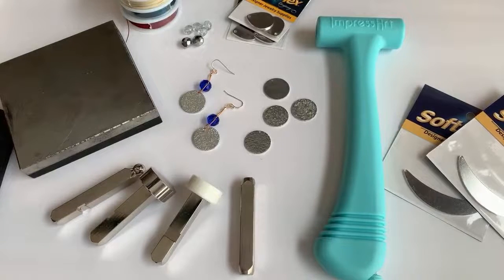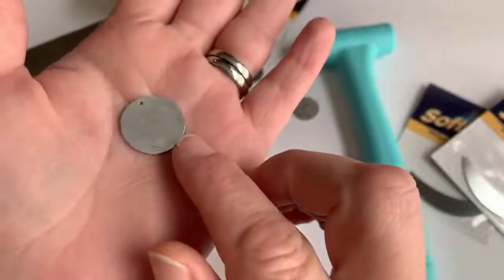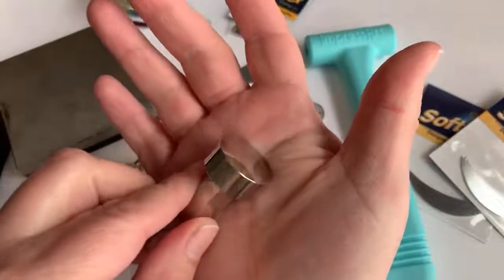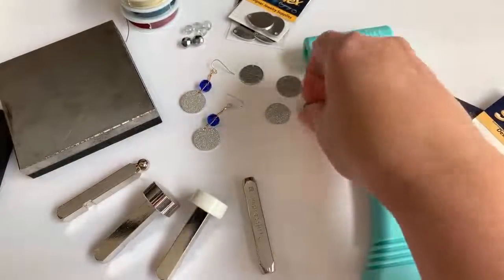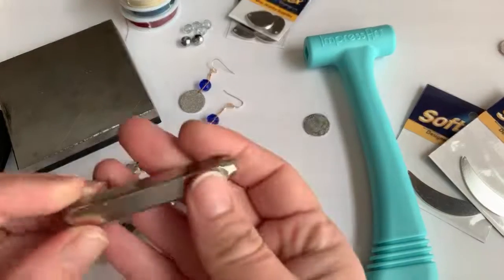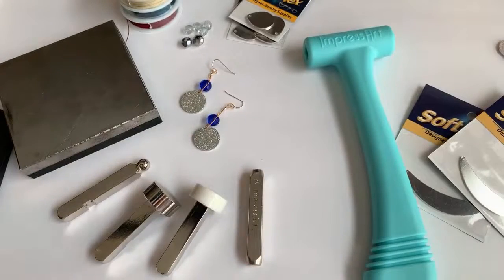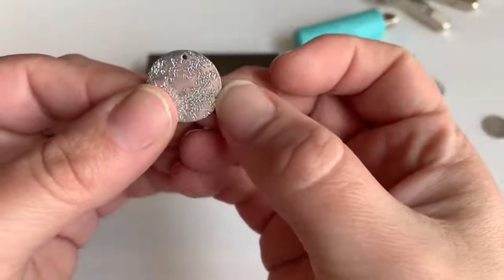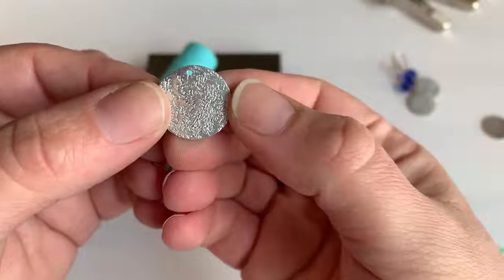Metal Stamp Texture Earrings with Soft Flex Wire: Free Spirit Beading with Kristen Fagan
Kristen will be sharing how our newest line of tools and metal jewelry blanks work to create texture. Then we'll make a pair of earrings with beads and the wire colors from our 2019 Fall/Winter Pantone Quad beading wire pack.